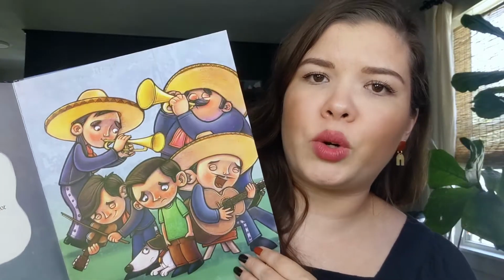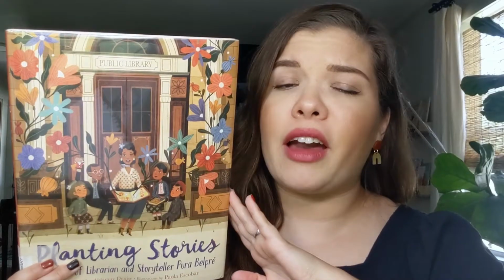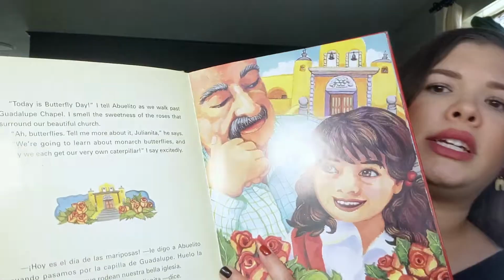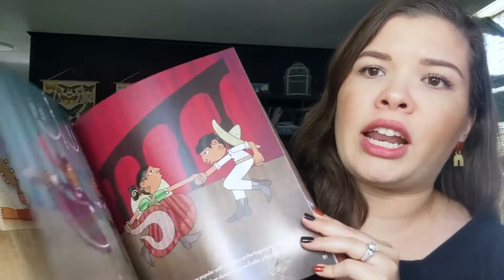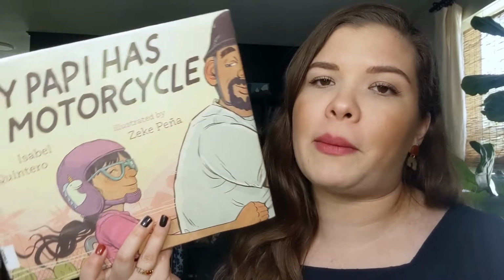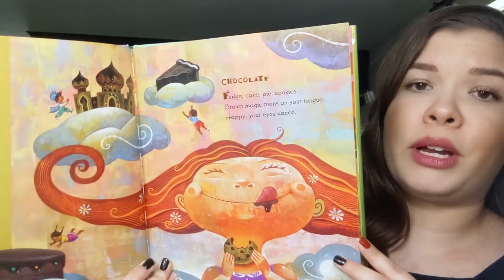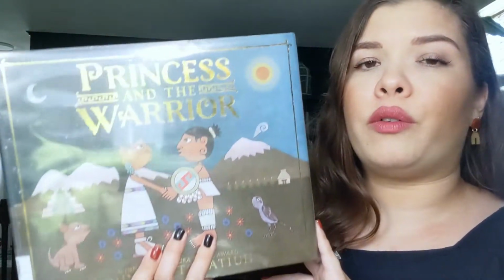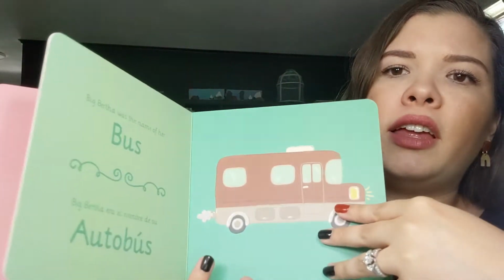PICTURE BOOKS & READ ALOUDS FOR HISPANIC HERITAGE MONTH 2021| HERITAGE LEARNING IN OUR HOMESCHOOL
HOLA Y'ALL! In this video, I am sharing some great books we are reading for Hispanic Heritage Month this year!

BOOK LINKS HERE:
The Best Mariachi In the World
A Paintbrush for Paco
Planting Seeds - Life of Pura Belpre
Tito Puente, Mambo King
Butterflies on Carmen Street
Danza!: Amalia Hernández and El Ballet Folklórico de México
Alma and How She Got Her Name
My Papi Has a Motorcycle
Yum! MMMM! Que Rico!
The Princess and the Warrior: A Tale of Two Volcanoes
The Life of Selena (board book)

New here?? I would love to get to know you better! I'll go first:
I'm Kaela, a 2nd Generation Homeschool Momma of two girls. Our Texan family of four lives in a little 1930s bungalow that we have been slowly renovating for 6 years. I love homeschool, books, DIY renovation and homemaking, and I share about all those lovely things right here :)

Amazon Storefront

// DISCLAMIER
All opinions are my own. There is no additional charge for you! Thank you for supporting my channel so I can continue to provide you with free content.